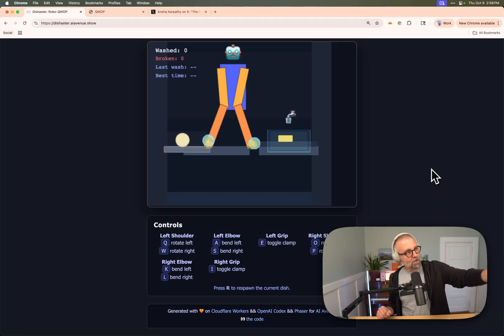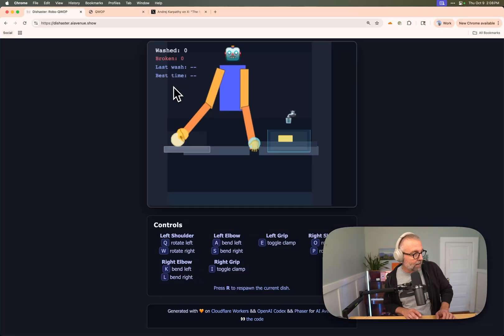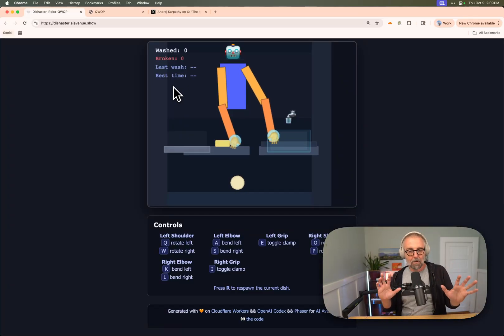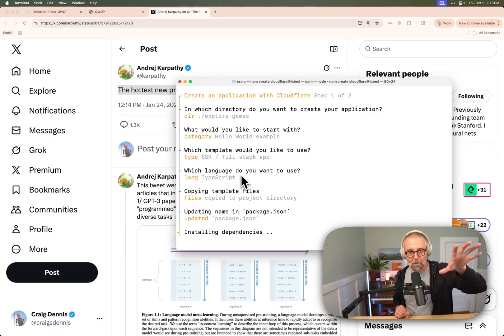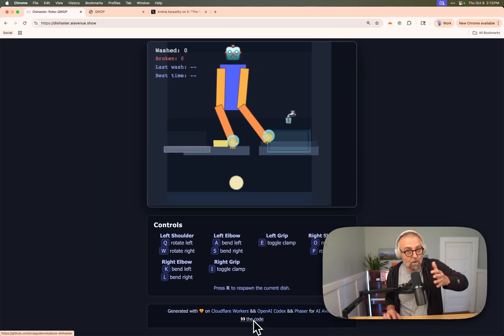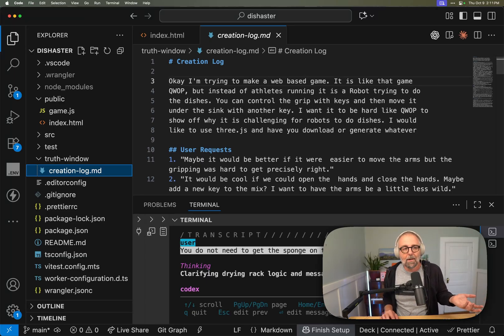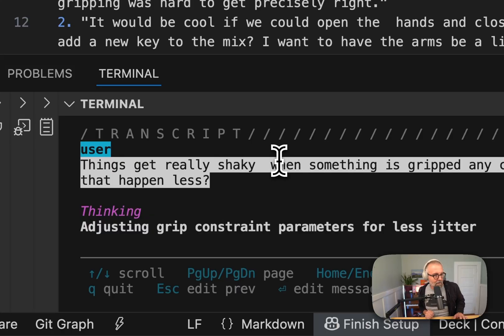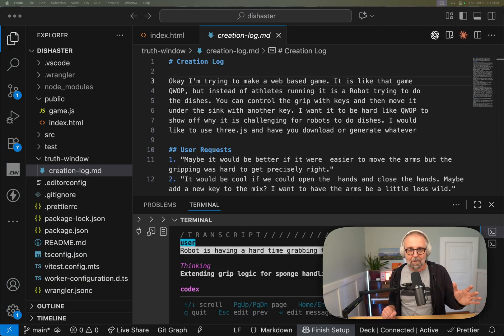Dishaster - Vibe Code a Physics based Video Game about Robots doing Dishes | AI Avenue Tutorials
Wanna vibe code a video game? You can just do things!

On the Doing episode of AI Avenue ) we talk about how hard it is for Robots to do the dishes, so Craig thought he'd give this vibe coding thing a spin and make a game that simulates how challenging it might be to do the dishes if you control the robot.

Chapters:
00:00 Intro
01:00 Demo - Dishaster video game
02:30 Create a new Hello, World Worker
03:11 Truth Window
04:11 Codex
05:20 Wrap up